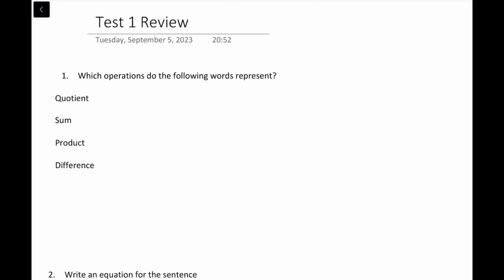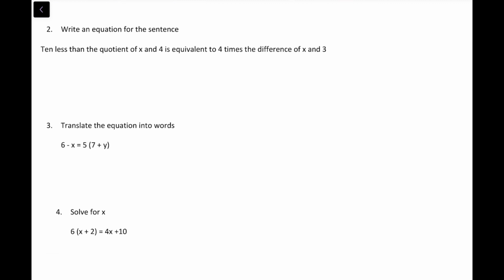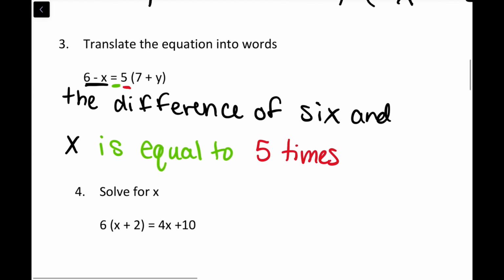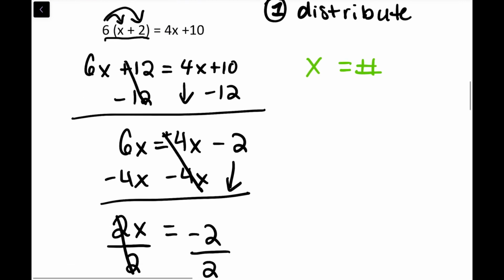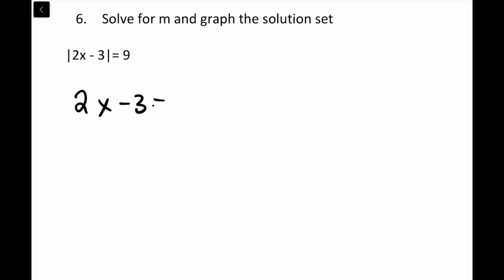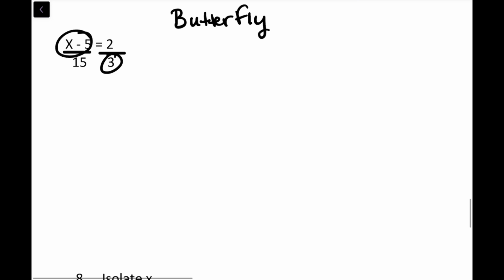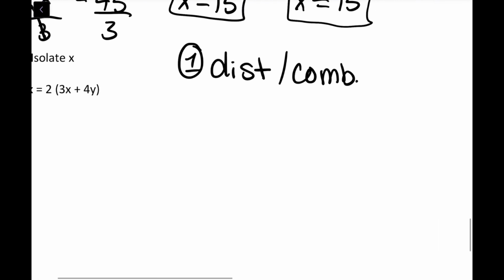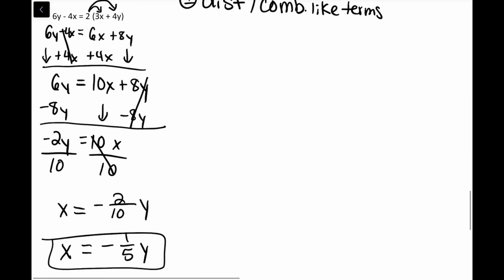Test 1 Review